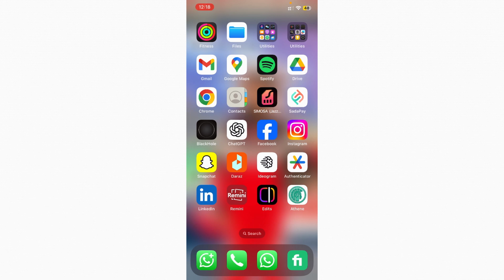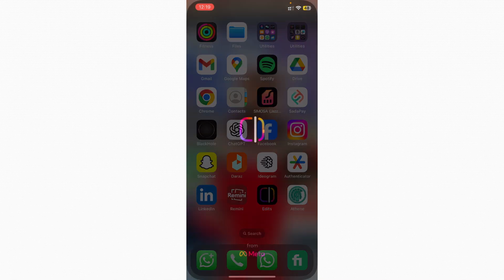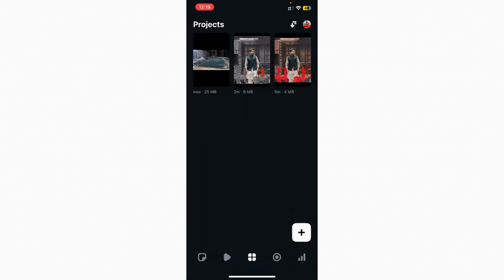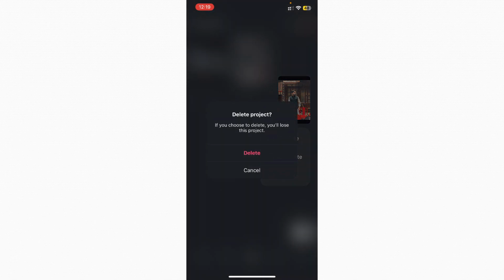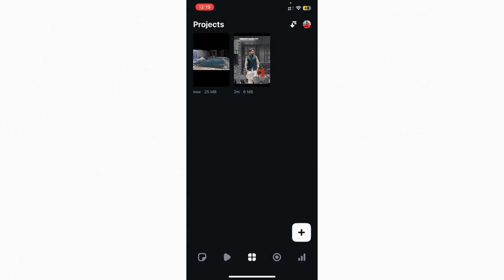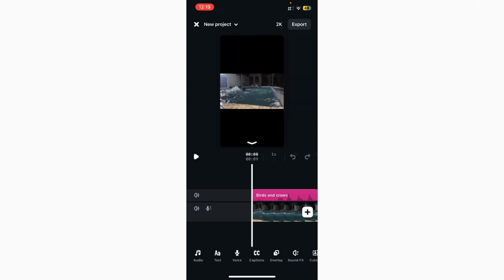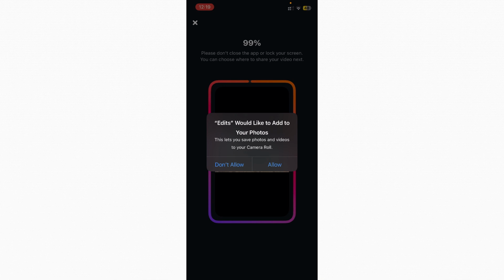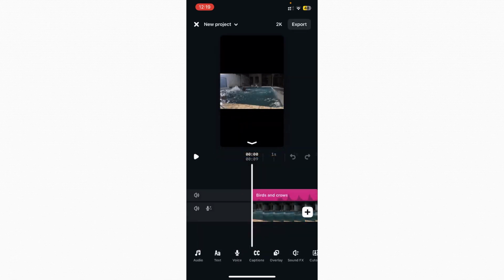How to Export Video on Edits App [easy]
Learn how to easily export your video from the Edits app by Instagram in just a few simple taps! This beginner‑friendly tutorial walks you through finishing your edits, tapping the Export or Save button (usually in the top‑right corner), choosing your resolution and format options, reviewing your export settings, and saving the final video to your camera roll or sharing it directly to Instagram, Reels, or other platforms. Perfect for creators who want a smooth, high‑quality export experience without any hassle!